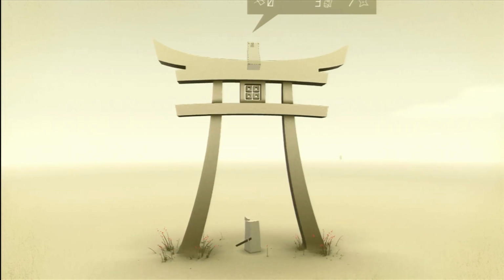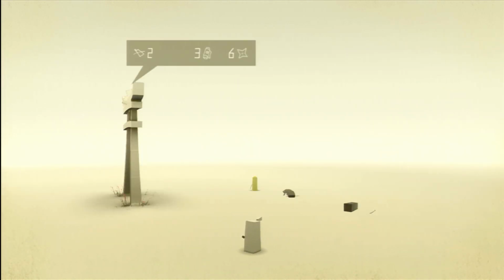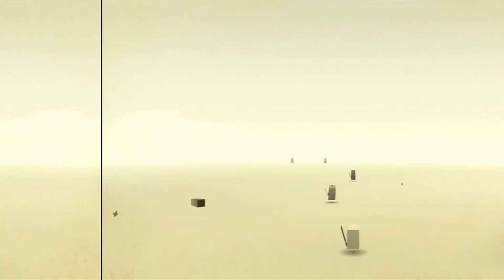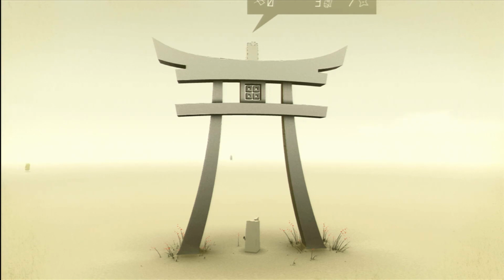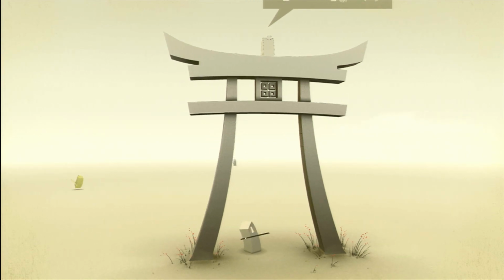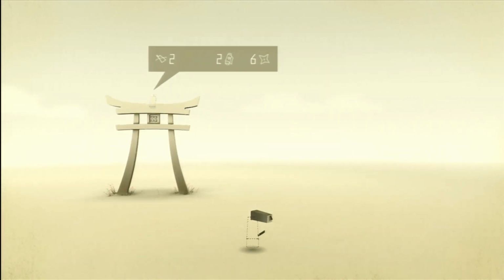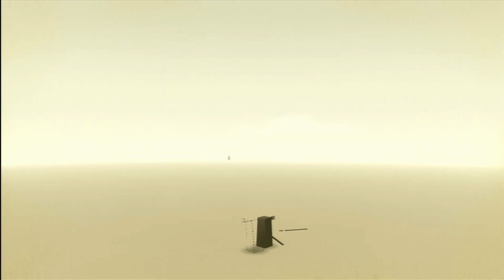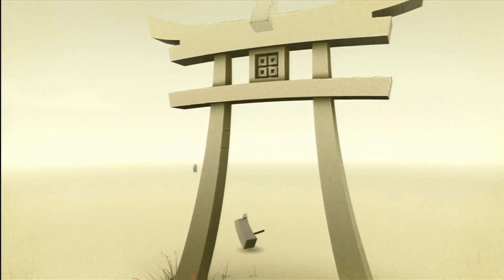CGRundertow HYPOTENUSE for Xbox 360 Video Game Review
Hypotenuse review. Classic Game Room presents a CGRundertow review of Hypotenuse for XBox Live Arcade Indie Channel.

Some indie games look like they were dredged up from whatever was left after the 8- or 16-bit parties ran their course. Hypotenuse isn't one of those games. Sure, all the characters are rectangles... but they're good-looking rectangles. With swords. And topknots, for whatever reason. The game itself is minimalist, hardcore samurai combat, because even though the game describes these as NINJA rectangles, I can see them. Thus, they can't be ninja, now can they?

This video review features video gameplay footage of Hypotenuse for Xbox 360 and audio commentary from Classic Game Room's TJ.